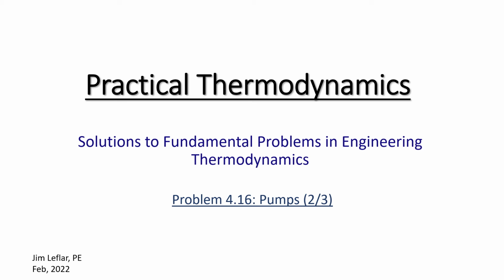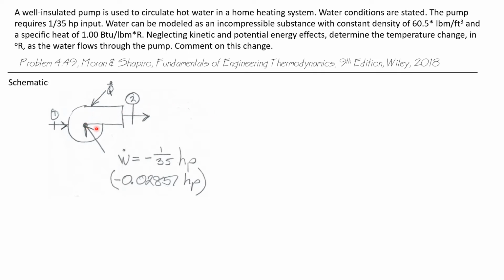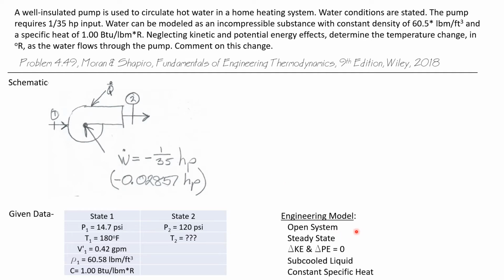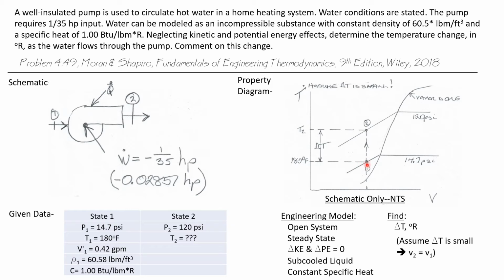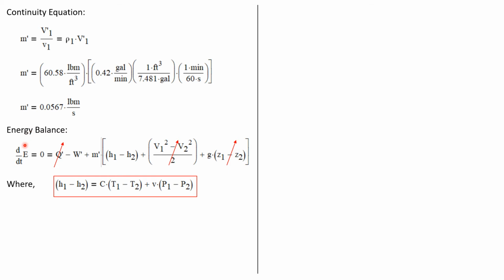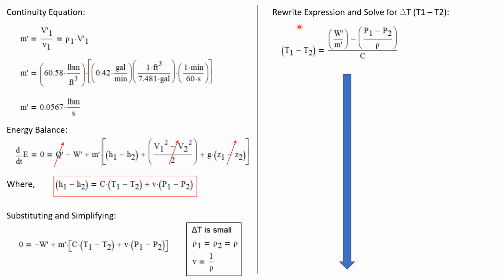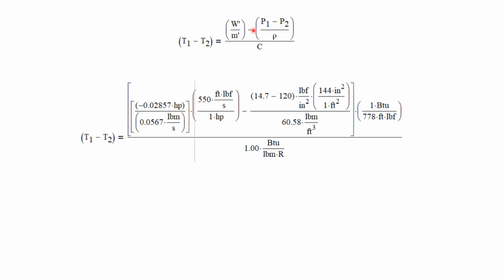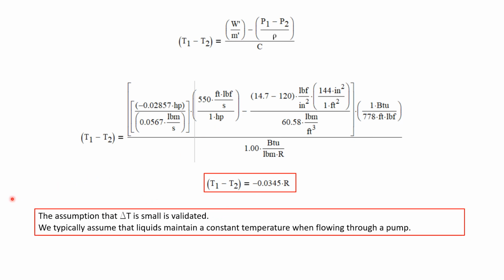Temperature Rise Across a Water Pump -- Engineering Thermodynamics 68/107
Calculating the small temperature rise across a typical centrifugal water pump with an energy balance and continuity equations